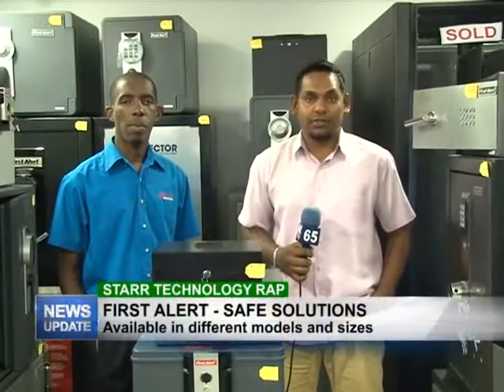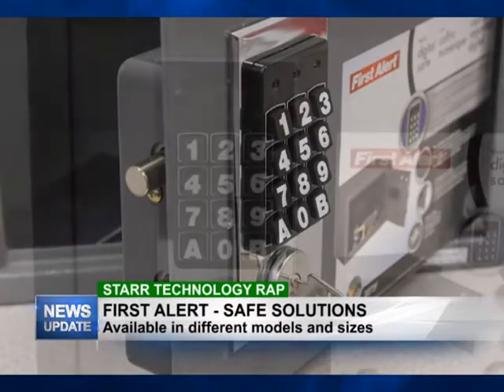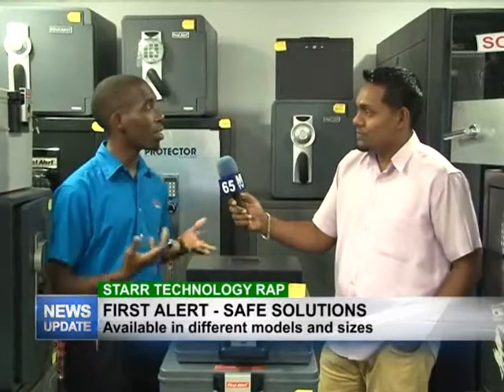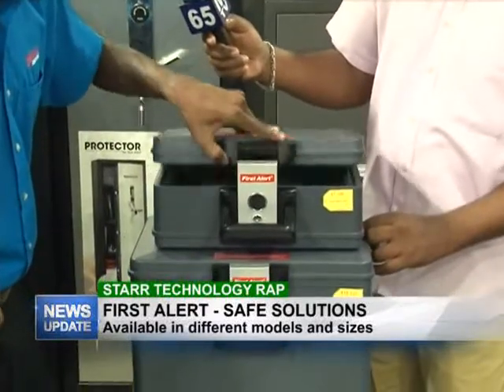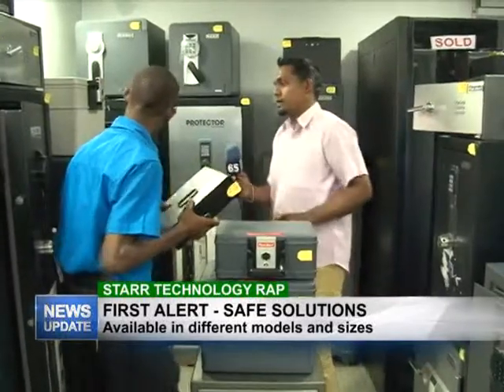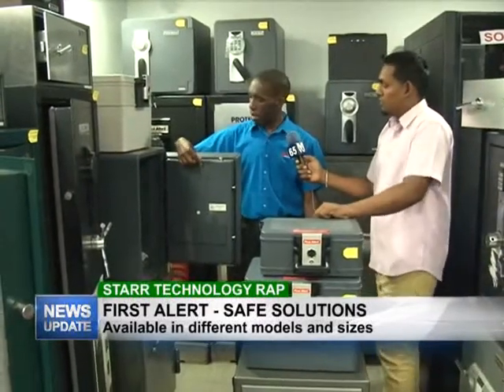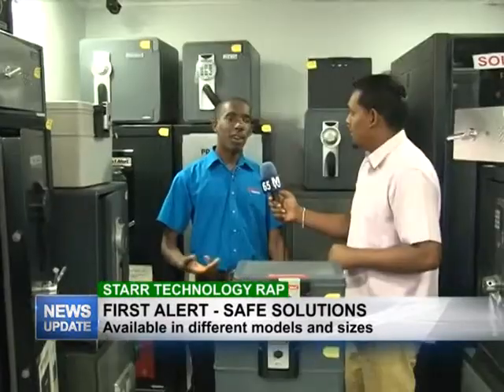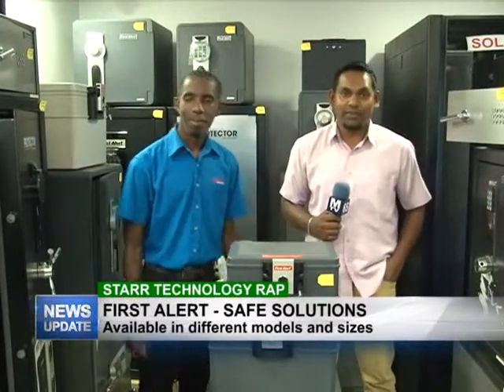Tech Rap July 12th